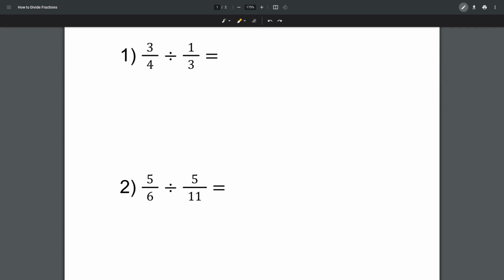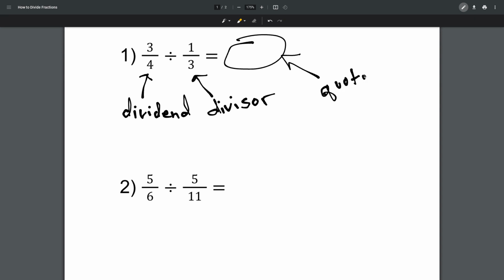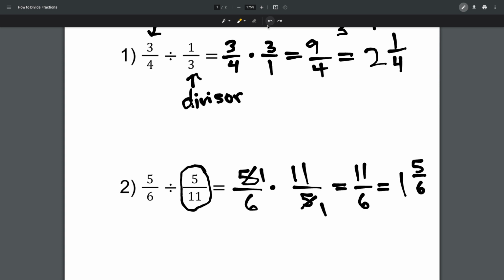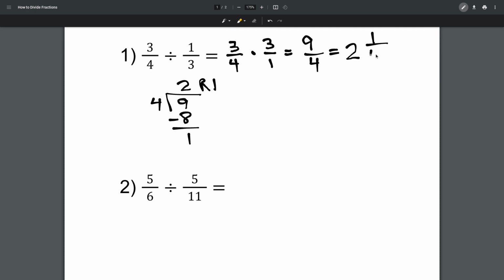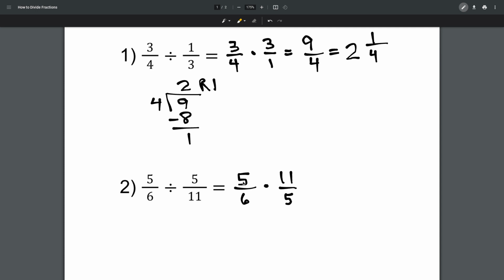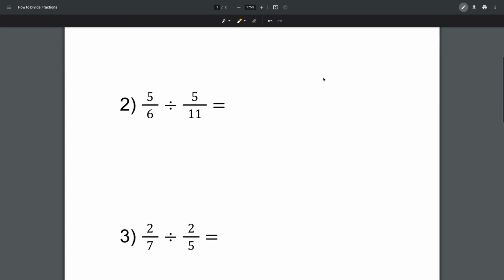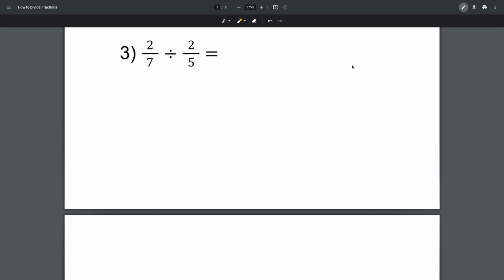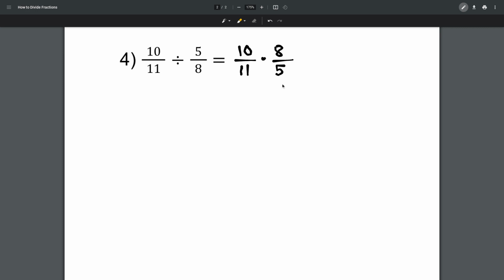How to Divide Fractions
In this video, I show you how to divide fractions.